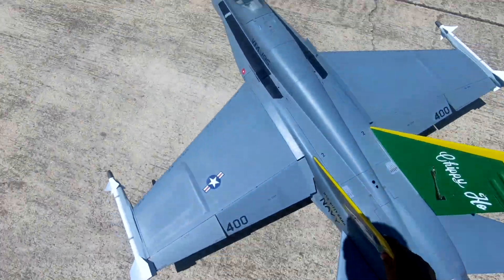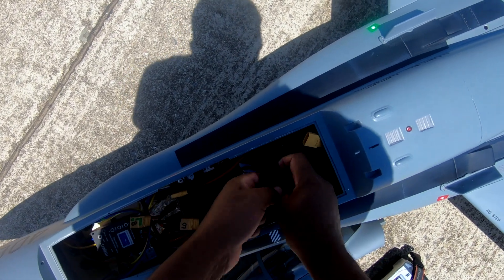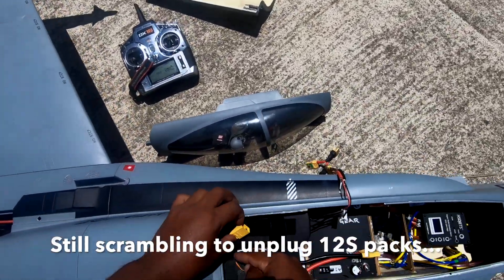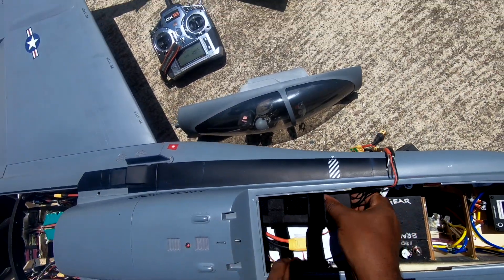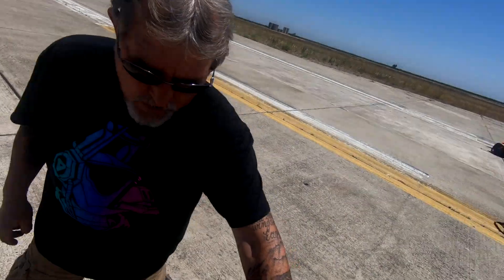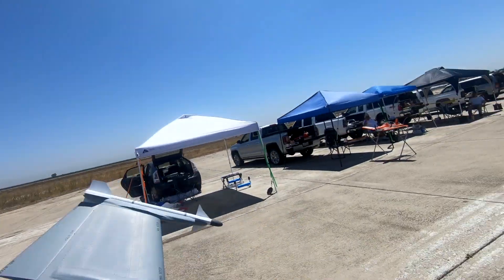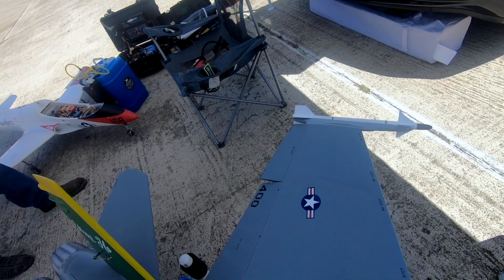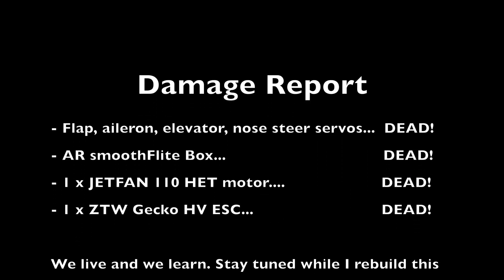Skymaster Twin 110mm EDF On FIRE!!!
I was getting ready to take my Skymaster EDF for a spin when the plane caught fire. YEP! Literally on Fire!!! Turns out that one of the ESCs I was using failed and went kaboom!!! This is going to be a costly repair! Thankfully the jet was on the ground not in the air.

Sometimes failures provide learning opportunities. I learned a lot from this experience. First and foremost, I underestimated the risk of an on-board fire. As such, I did not design my 12S batteries to be easily unpluggable/removable in the event of a fire. I'll be addressing this in my repair/layout redesign of this jet.

Secondly, I need better ESCs preferably with temperature telemetry/ monitoring.

Third, when you have a jet that pushes out 12-14kW of power, you need to be alert. Monitor ambient temps (this day was a 90F+ day) and make flight decisions accordingly. Conduct thorough preflight checks. Have a fire extinguisher ready! And even with all that be prepared just in case!